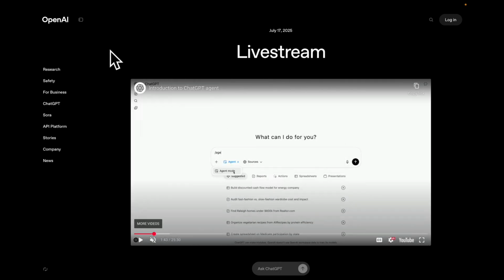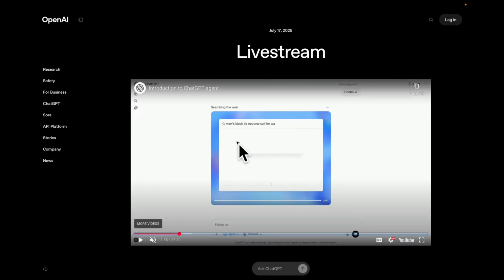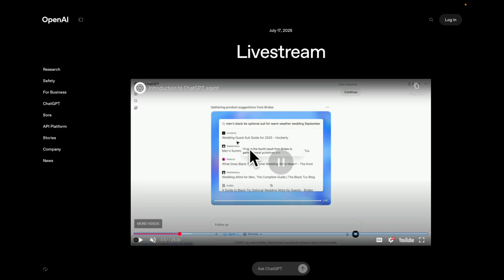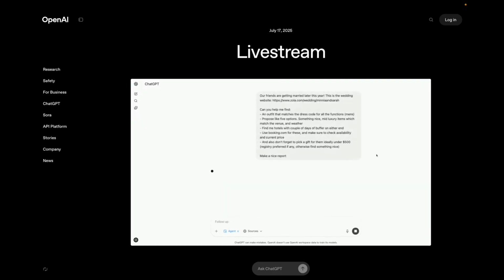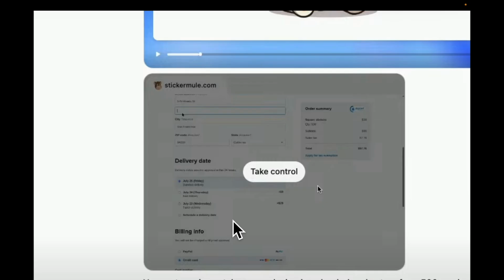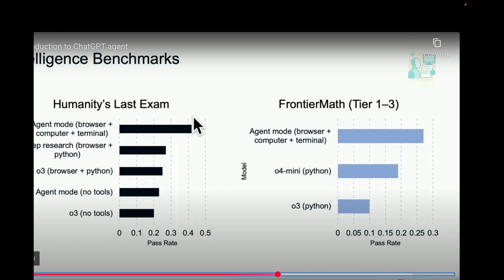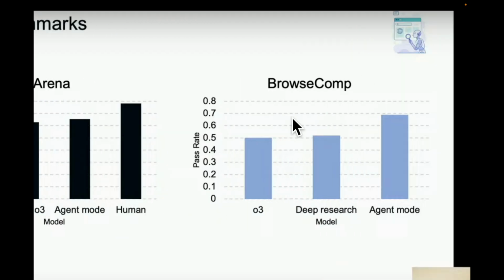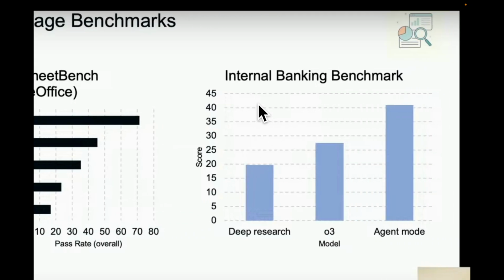Quick Overview of ChatGPT Agent Mode | Limits, Tools, Features | OpenAI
OpenAI is rolling out a revolutionary new AI agent that goes far beyond a simple chatbot. This isn't just about answering questions; it's about getting things done. In this video, we break down everything you need to know about this powerful new tool, from its incredible features to its impressive benchmark performance and when you can get your hands on it.

CHAPTERS
00:00 Introduction
00:40 What is Agent Mode
01:08 Tools in Agent Mode
01:57 Rollout Schedule & Limits
02:27 Features of Agent Mode
03:35 Performance benchmarks
05:44 Outro

💻 Its Own Virtual Computer
This AI agent gets its own dedicated virtual computer, equipped with a powerful toolkit to handle complex tasks:

Text-based Browser: For deep research and data extraction.

GUI Browser: To navigate websites visually, just like a human.

Terminal: For coding, file management, and other developer tasks.
Image Generation Model: To create visuals on the fly.

🤖 Unprecedented Control & Collaboration
You are always in the driver's seat with features designed for transparency and safety:

Live Screen Preview: Watch the agent work in real-time.

Task Trajectory: See a complete history of the steps it has taken.

Take Control: Intervene at any point, which is crucial for sensitive actions like completing a payment.

Smart Interaction: The agent asks clarifying questions and confirms critical steps before executing them, like sending an email on your behalf.

📊 How Powerful Is It? The Benchmarks Speak for Themselves:
This agent has been tested against rigorous academic and real-world benchmarks, demonstrating advanced reasoning and task-completion abilities:
~68-69% on Browsecomp: Excels at searching the web to find hard-to-locate information.
~65% on Web Arena: Shows its ability to perform complex, real-world tasks on websites.
~45% on Spreadsheet Bench: Can skillfully edit and manipulate data in spreadsheets.
42% on Humanities Last Exam: Proves its capability in understanding and reasoning with complex humanities topics when given tools.
41% on an Internal Banking Benchmark: Can perform tasks equivalent to a 1st to 3rd-year investment banker, such as building financial models for Fortune 500 companies.
27% on Frontier Math: Highlights its developing, but significant, advanced mathematical reasoning skills.

🗓️ Rollout & Access Plan:
Here’s who gets access and when:
Pro Users: Rolling out today with a limit of 400 queries per month.
Plus & Teams Users: Coming soon with a limit of 40 queries per month.
Enterprise & Education Users: Access will be available by the end of this month.